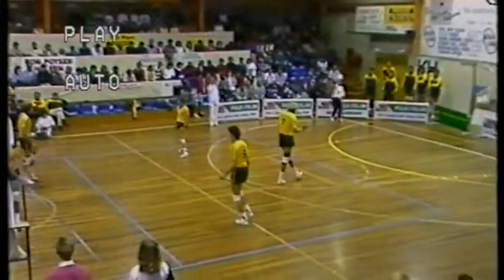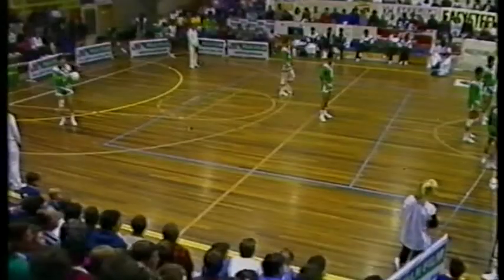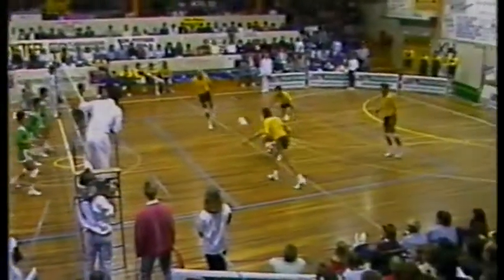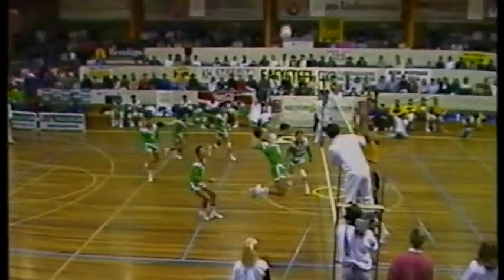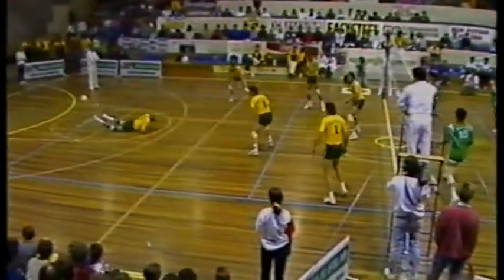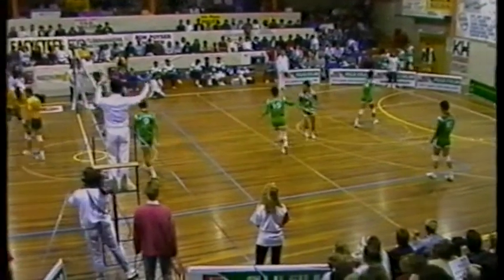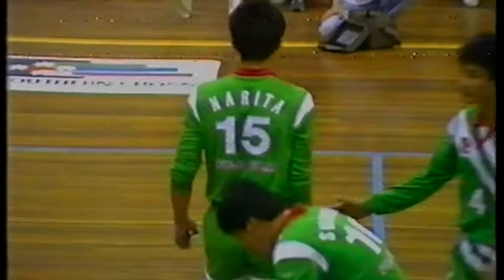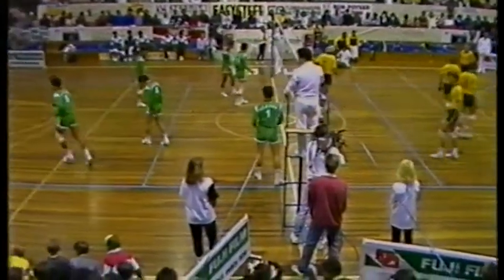MAAS89 AAS v FUJI Bendigo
Australian All-Stars v Fuji, 1989, Men's Volleyball, Bendigo